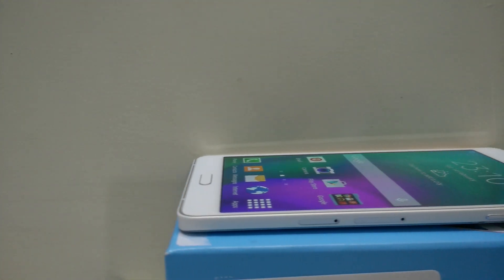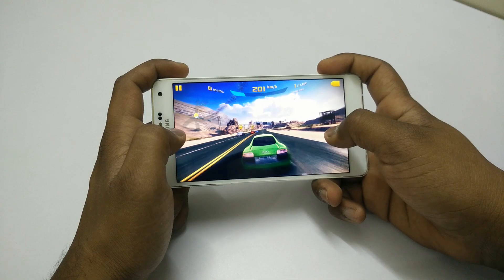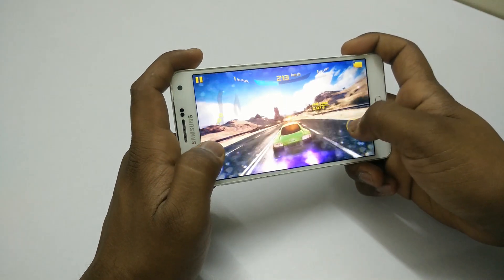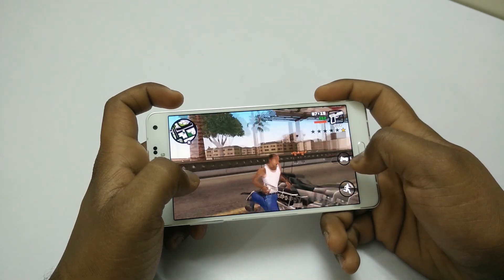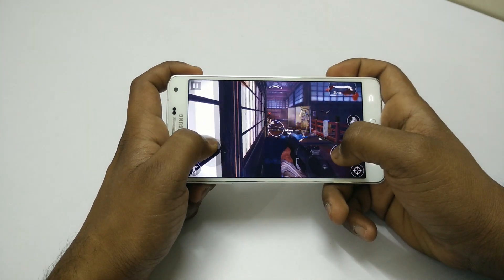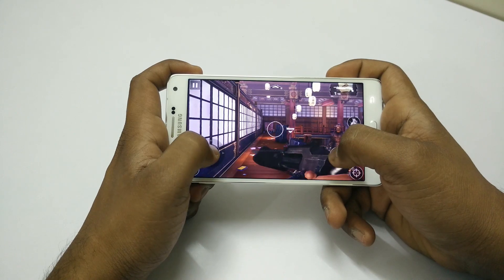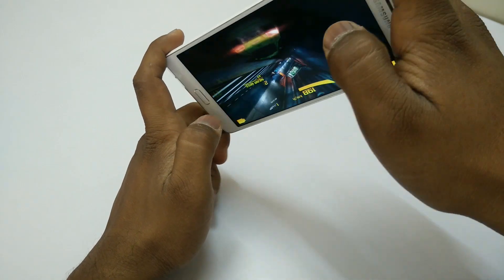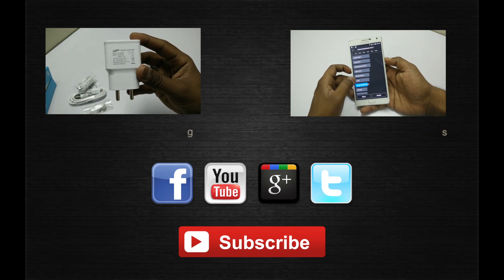Samsung Galaxy A7 Gaming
Samsung Galaxy A7 Gaming Test where I played HD Games like Asphalt 8, Modern Combat 5, GTA San Andreas and Temple Run 2 and you can watch the full Gameplay in the Video!